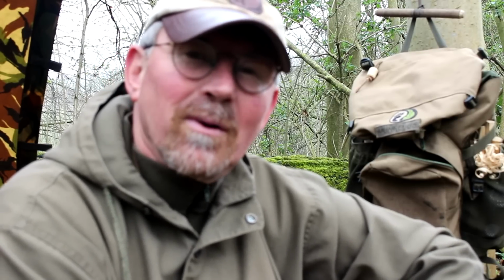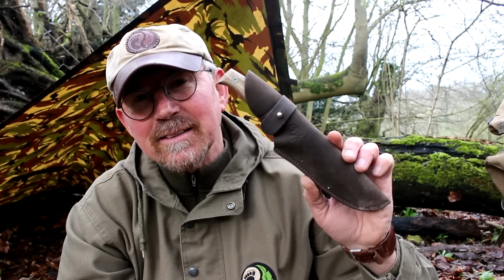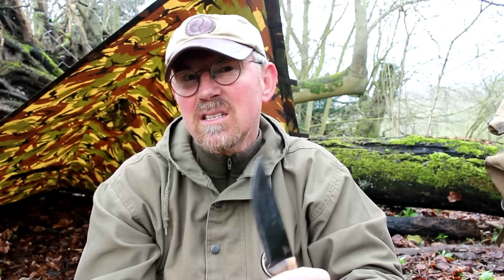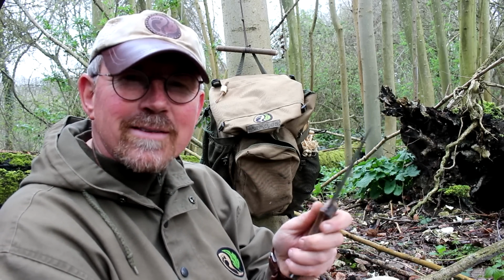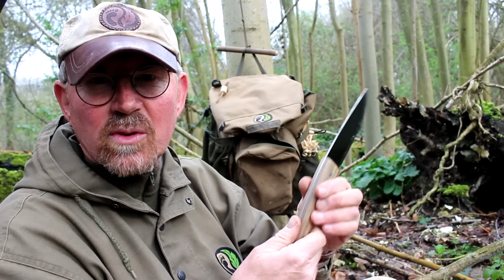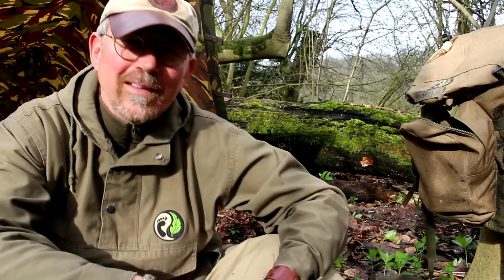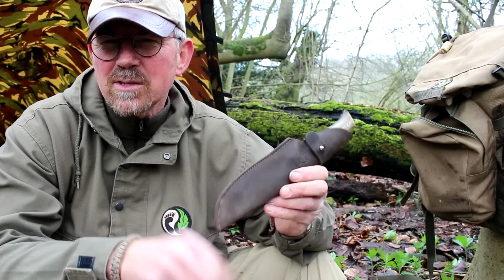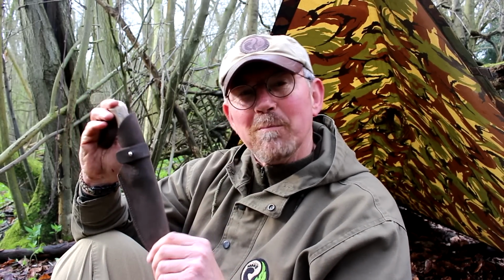Beavercraft BSH3 Bushcraft Knife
Here is my review of the BSH3 Bushcraft knife from a Ukranian company Beavercraft, who make excellent tools for not a lot of money. When put to the test doing all those things we do in bushcraft, how did it get on?

For more about Greencraft follow this link:
Welcome to Greencraft | Linktree